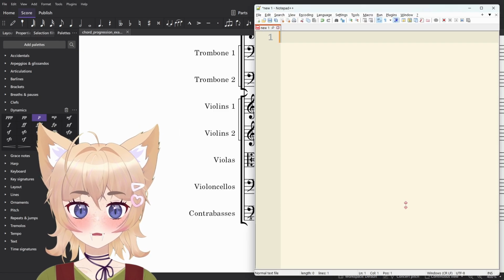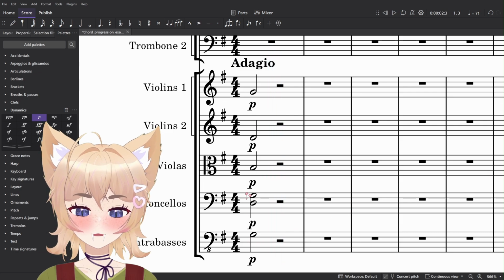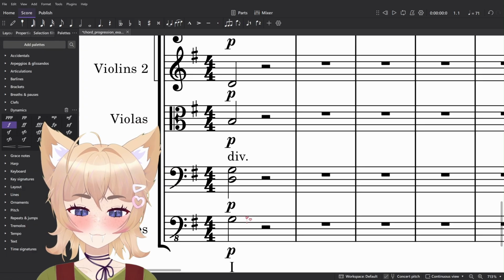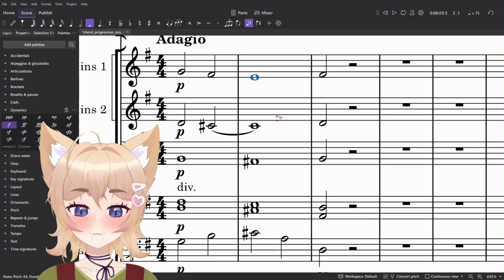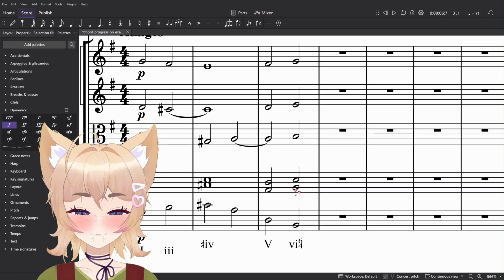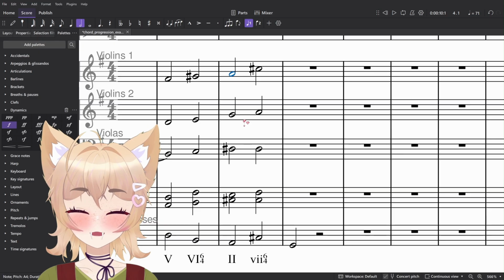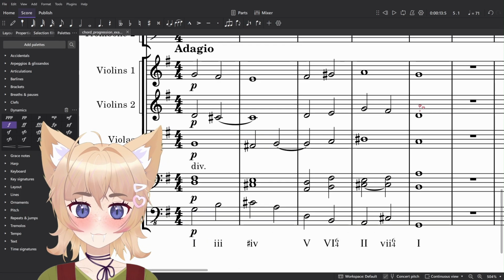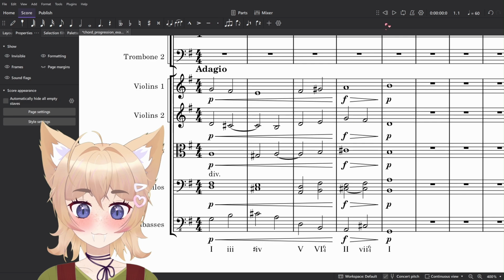Let's write a chord progression for strings!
Shirgi composes a short and somber chord progression for strings.

Shirgi is a classical music and gaming VTuber who streams music composing and music theory study.